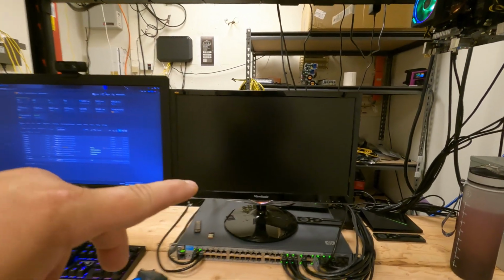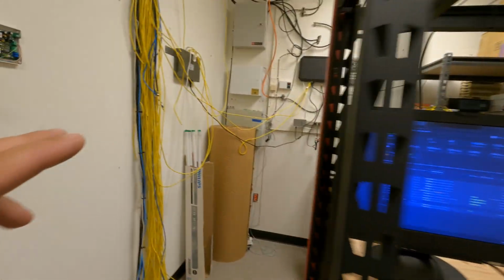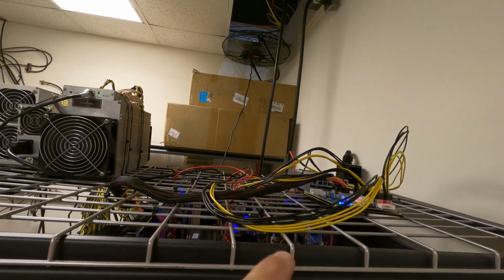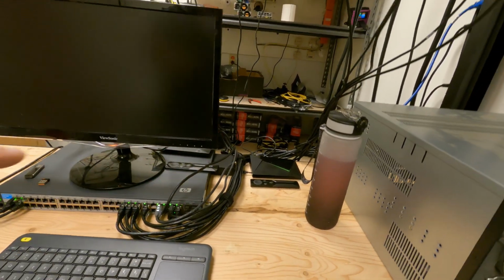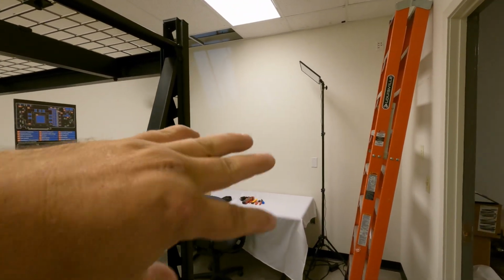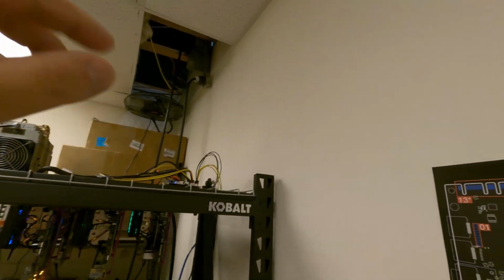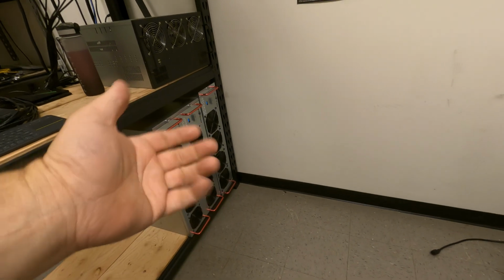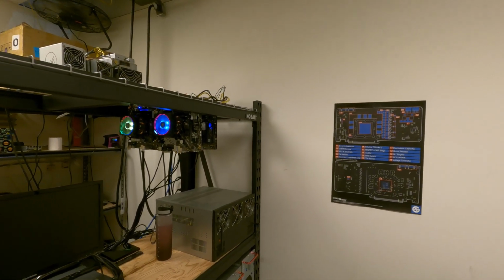Crypto Closet Update - Buy, Sell, Or Expand???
Today we're talking about the future of GPU mining, how I am deciding to tackle the uncertainty with the current climate of crypto in Q2 2022.